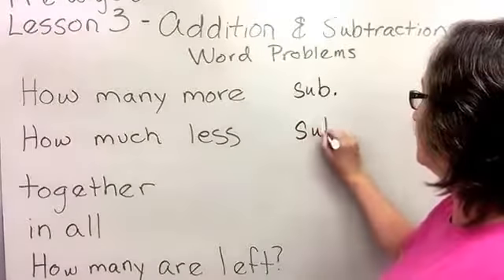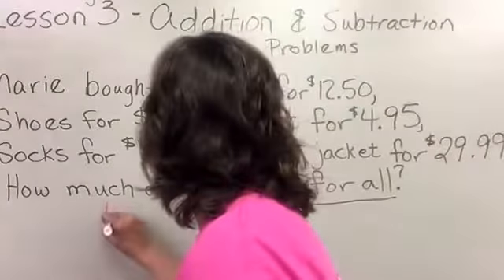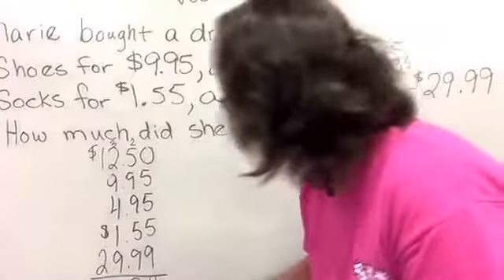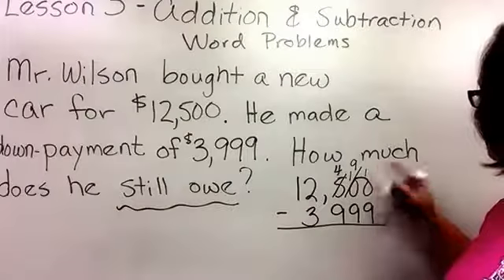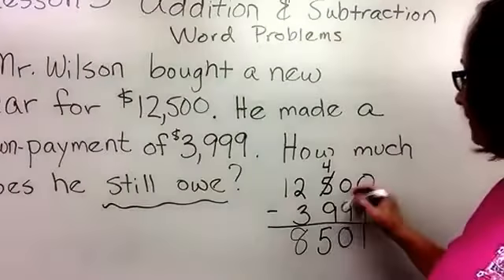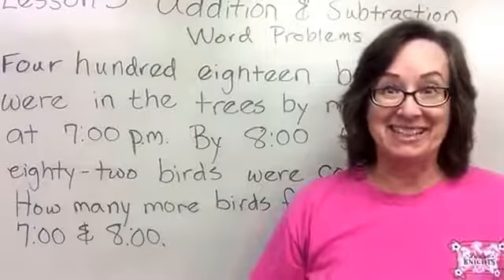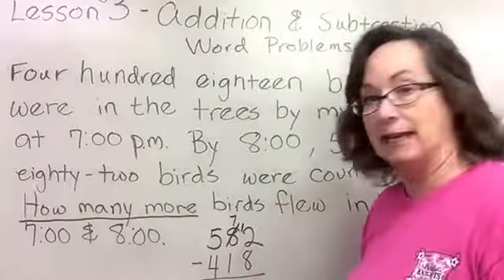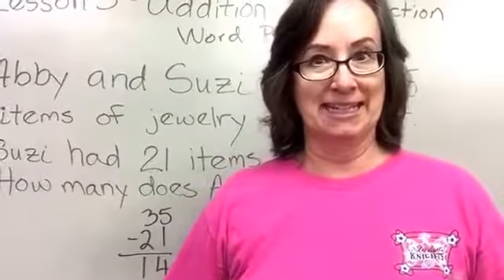Pre-algebra-lesson three-Addition and Subtraction Word Problems